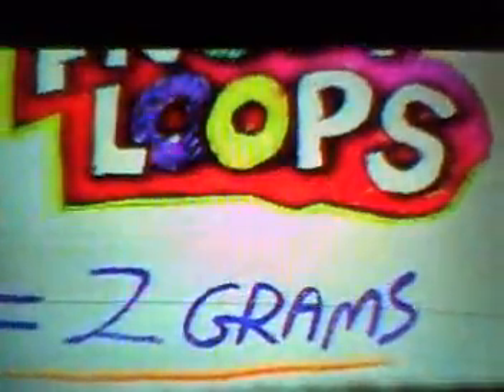RDL xmas 2010 Recipe 2 Someone Elses Grandmas Yuletide Dessert